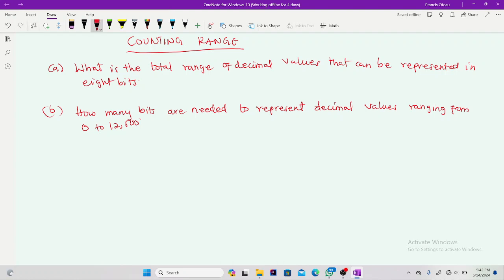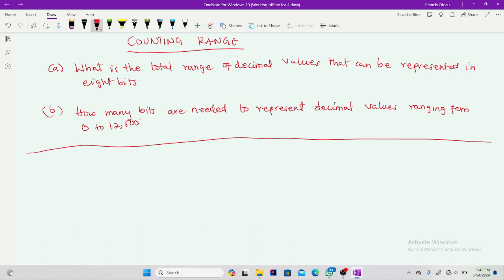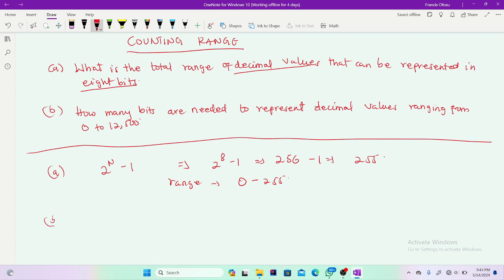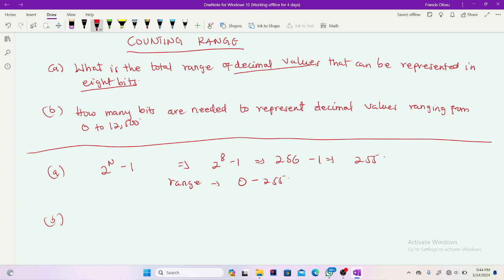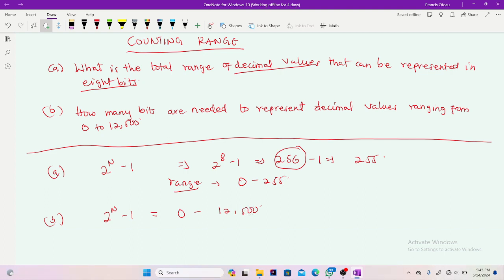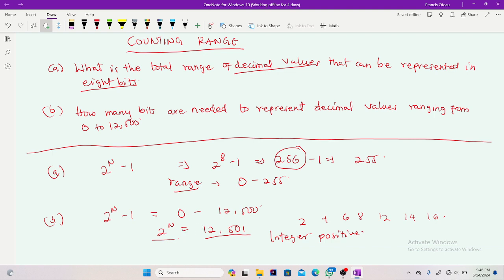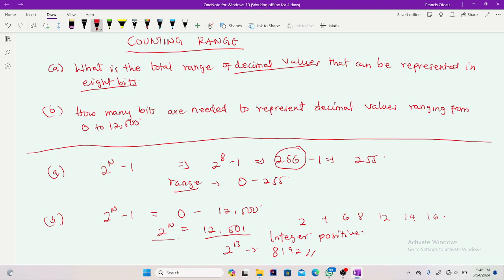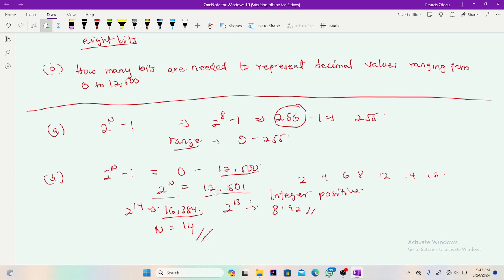Counting range for binary an decimal bases with solve examples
In this video, we're exploring the fascinating world of counting ranges for binary and decimal bases, accompanied by solved examples to illuminate their principles. Counting ranges are essential in computer science, where understanding how numbers are represented in different bases is crucial. We'll delve into the intricacies of counting ranges for both binary and decimal bases, highlighting their unique characteristics and conversion techniques. Through a series of solved examples, we'll demonstrate how to determine the range of numbers that can be represented in each base, empowering viewers to apply this knowledge in various computational contexts. Join us as we unravel the mysteries of binary and decimal counting ranges, providing practical insights and solutions along the way.